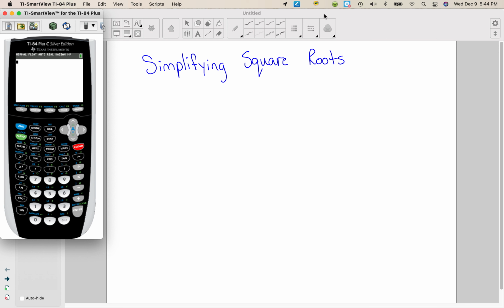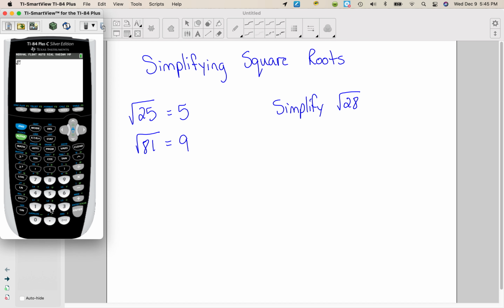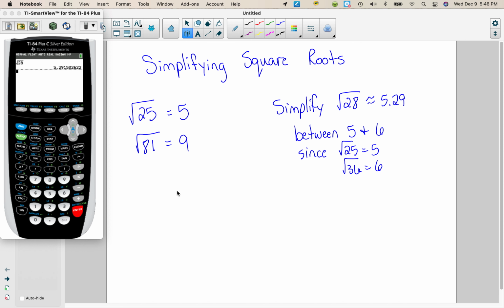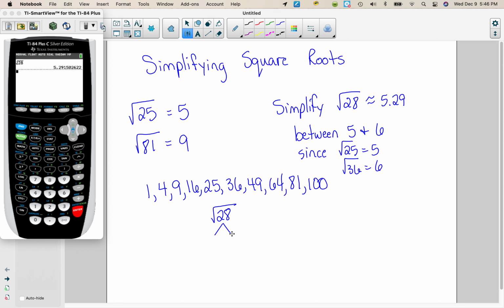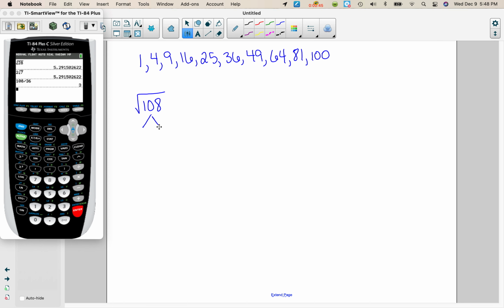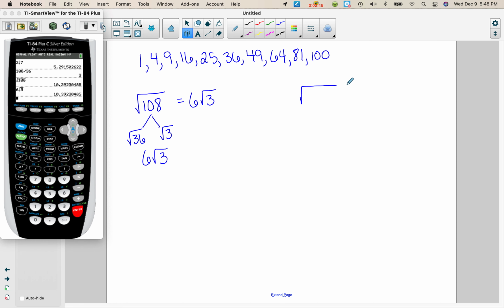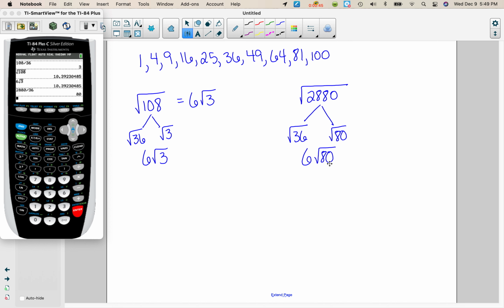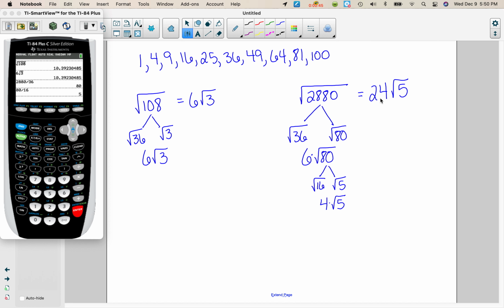Simplifying Square Roots (no operations)